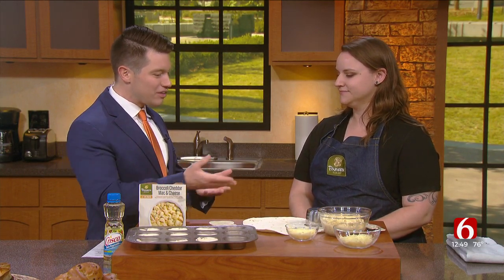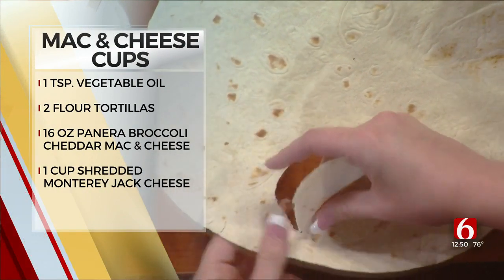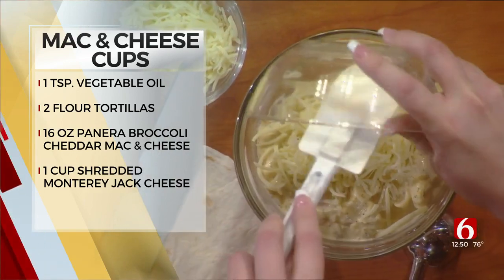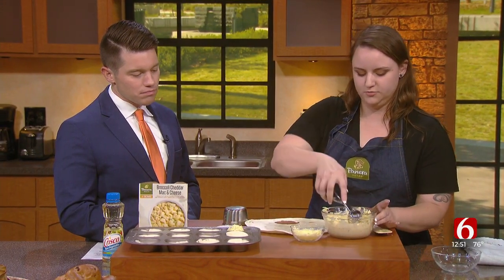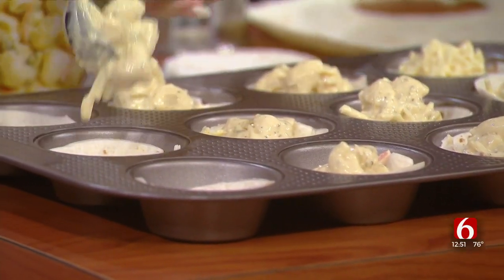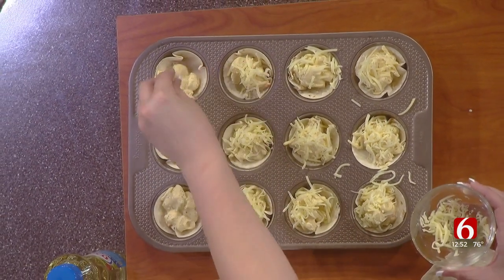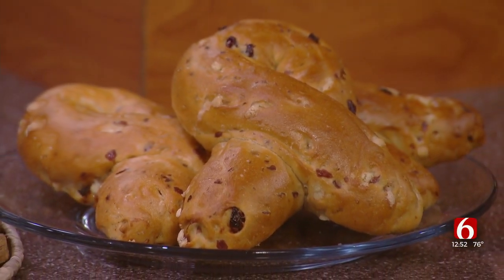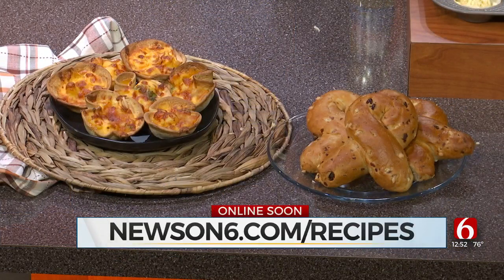Cooking Corner: Broccoli Cheddar Mac & Cheese W/Bagels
Today at the Cooking Corner, Elizabeth Taliaferro with Panera Bread shows us a fun recipe for recipe for Broccoli Cheddar Mac & Cheese Cups. ***